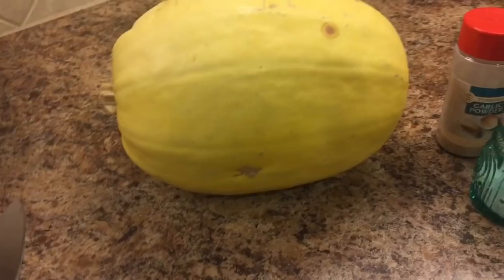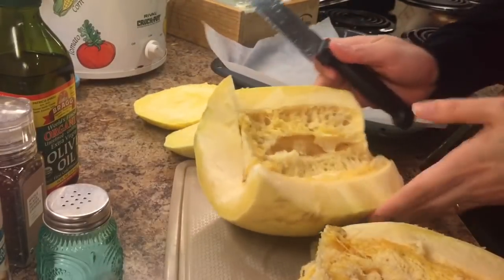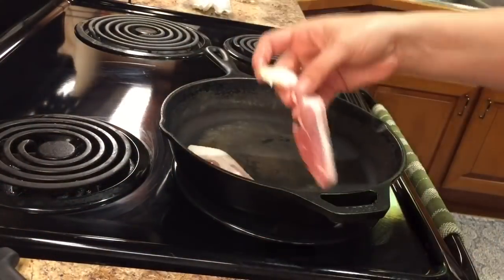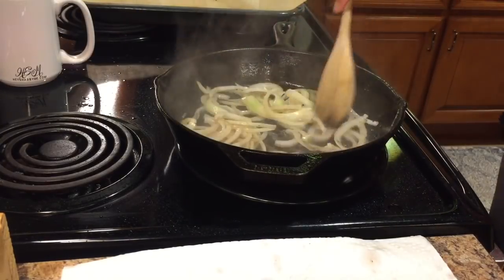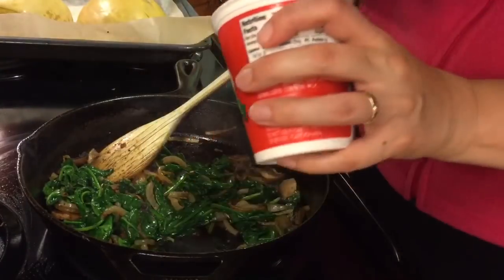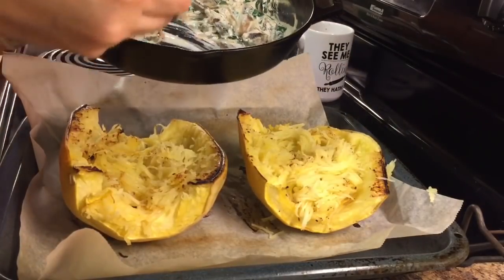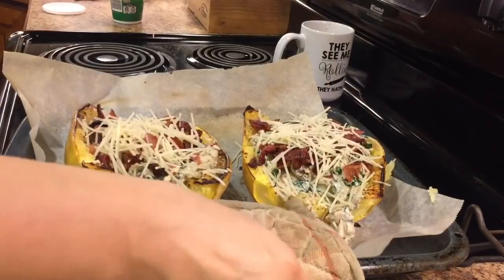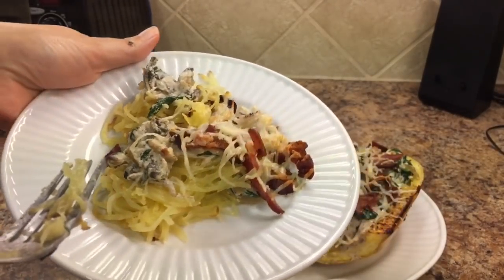How To Cook Spaghetti Squash || Creamy Bacon and Spinach Spaghetti Squash || Frugal Family Food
Oh! So! GOOD!! You have to try this Spaghetti Squash recipe! Even my kiddos liked it! I got this recipe from Tim Farmer's Country Kitchen, but modified it slightly. This is definitely my favorite way of eating spaghetti squash.

Shop for natural cleaning and personal products with Grove Collaborative. Get a free Mrs Meyers Trio, and Grove Walnut Scrubber Sponges with your first purchase of $20 or more

or